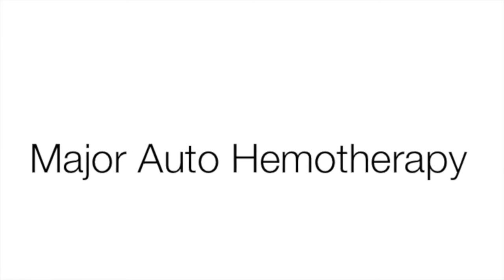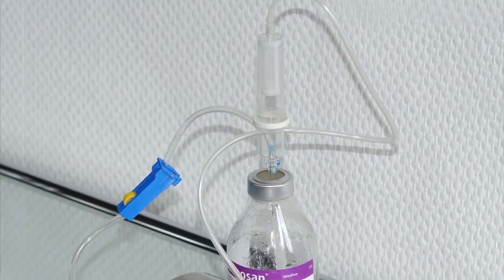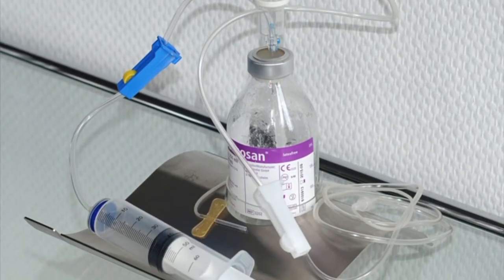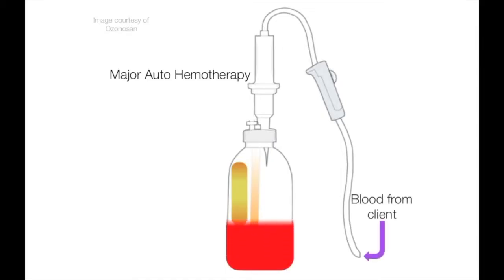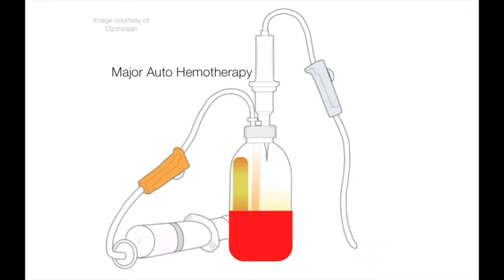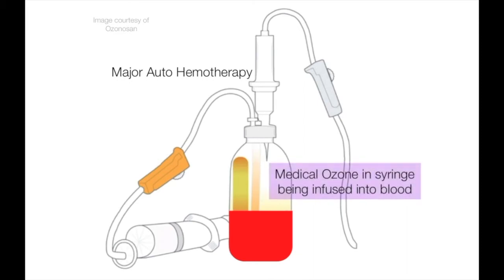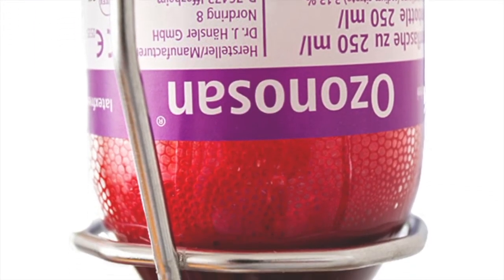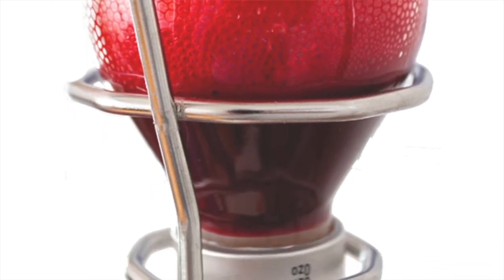Major Auto-Hemotherapy (MAHT)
This is treatment protcol is the main treatment that involves medical ozone being introduced into the blood. Here we get a review of the process involved and how long it takes to do.